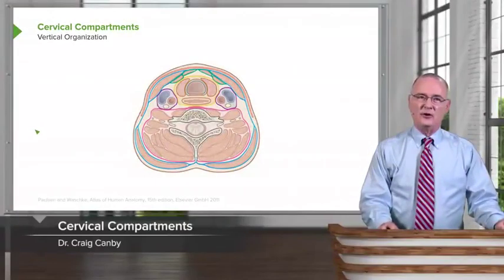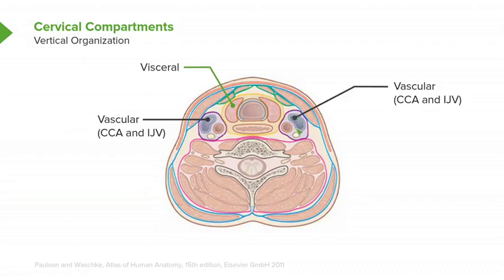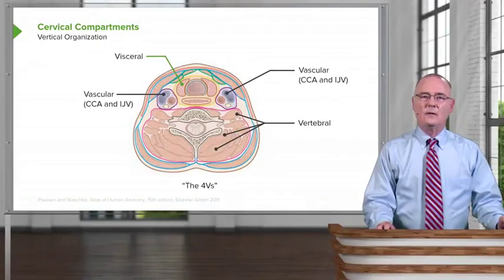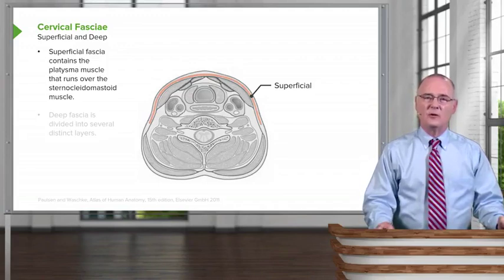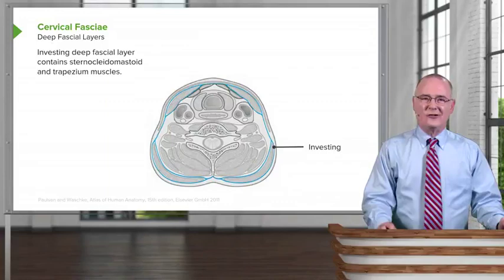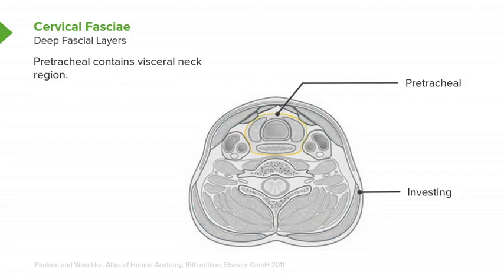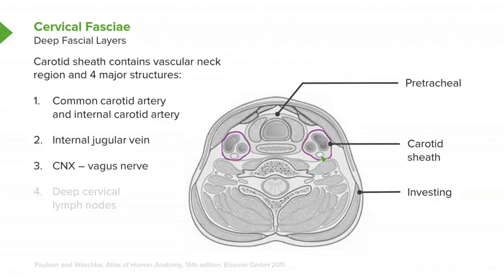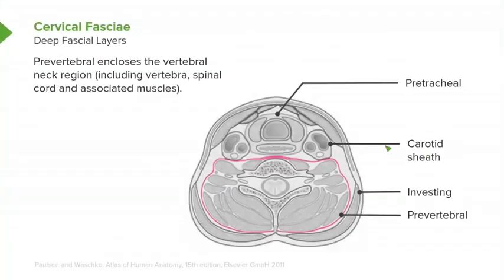anatomy of the neck part 2